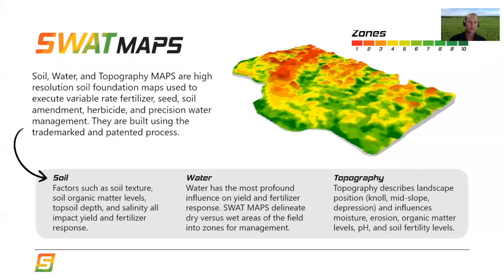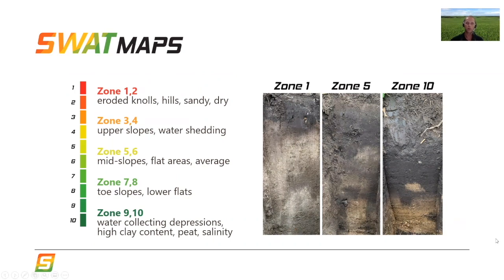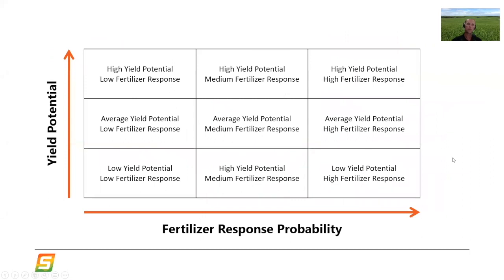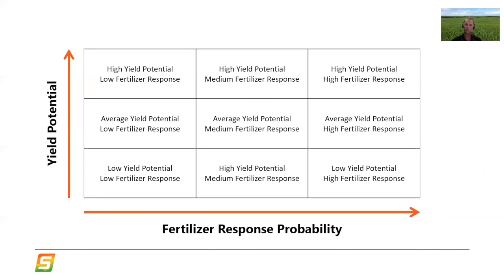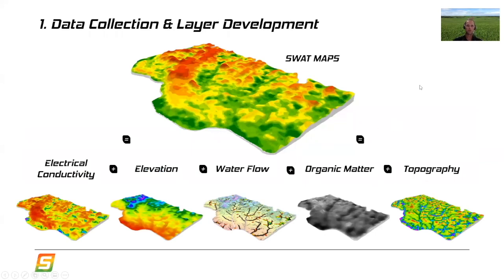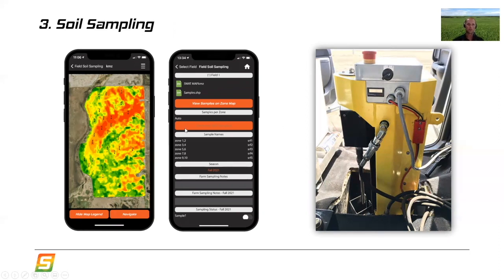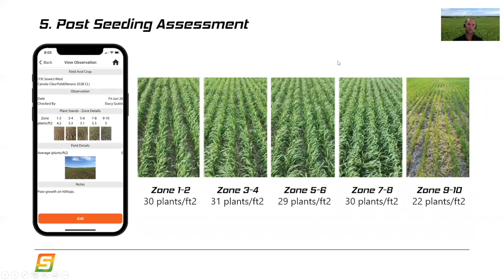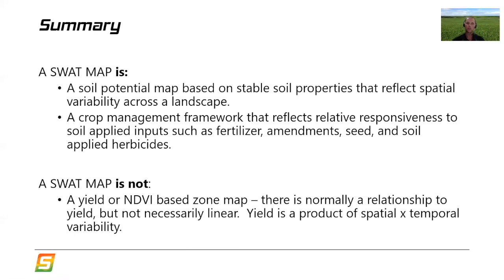Unlock Your Soil Potential with SWAT MAPS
In this video Wes Anderson, VP of Agronomy explains what SWAT MAPS are and how to use them.